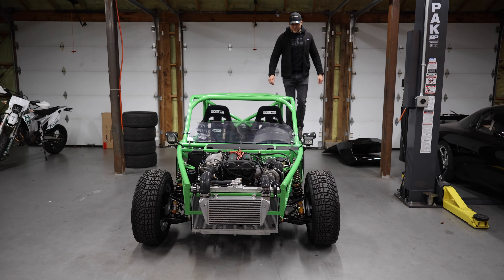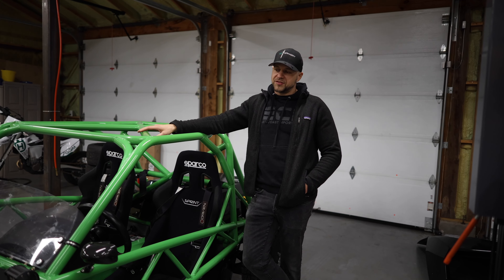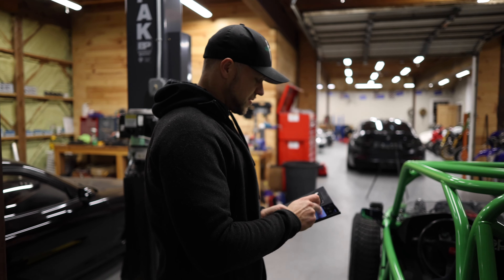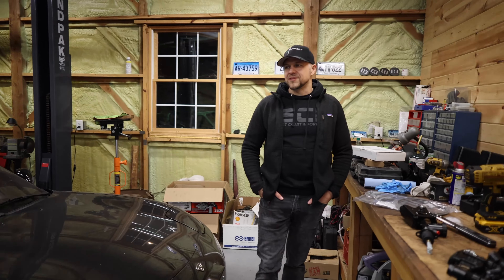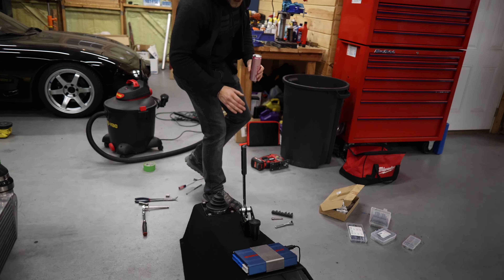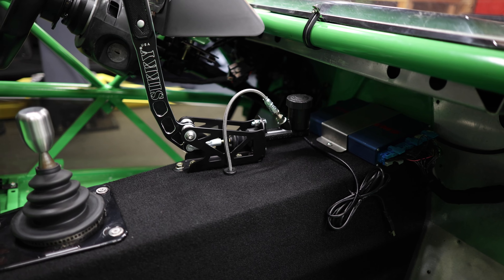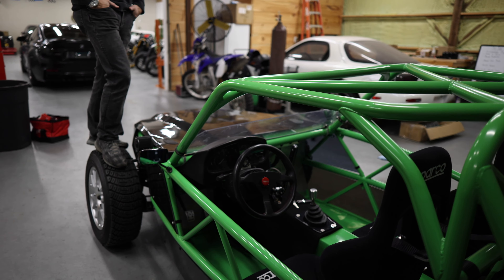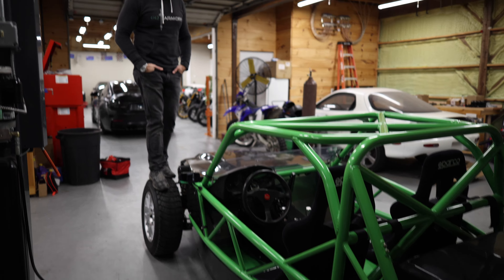Project Exocet gets a Hydraulic Handbrake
Tonight we install a hydraulic handbrake in project Exocet. We are one step closer to ripping this thing!

Purchase Matchew's Beautiful Track Photos of YOUR car!